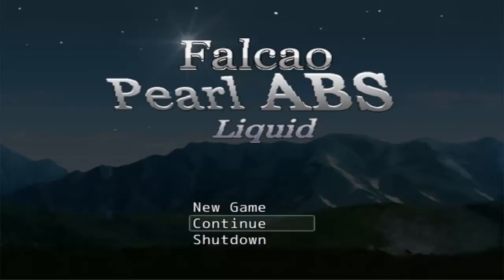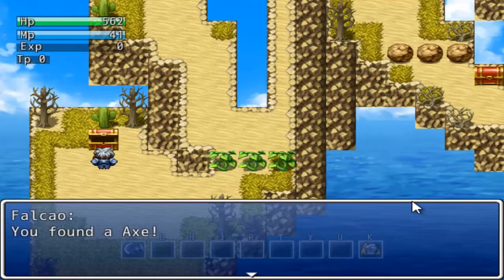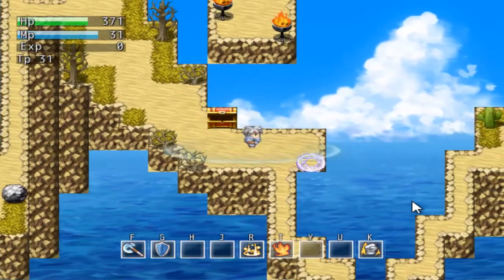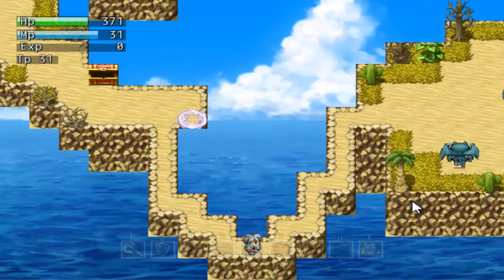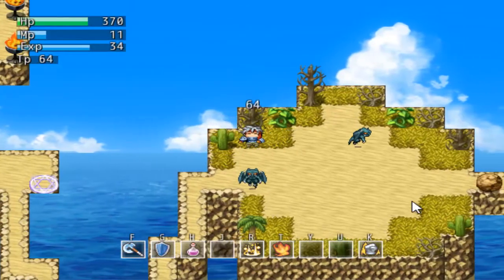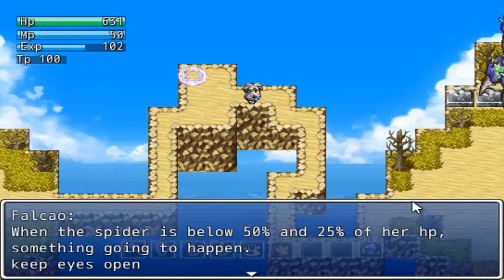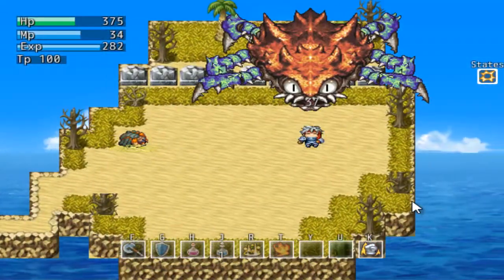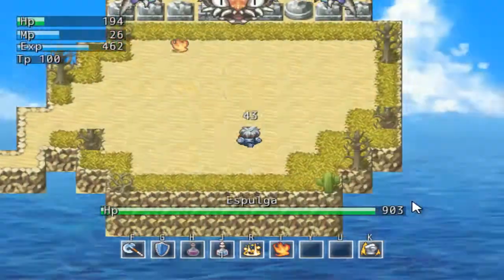RPG MAKER VX ACE Falcao Pearl ABS Liquid V3 Update!!!